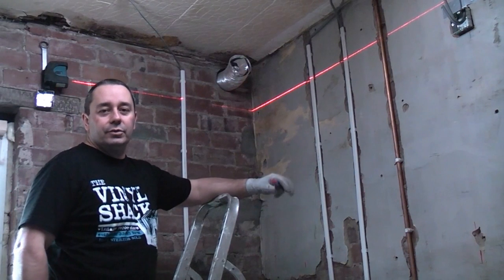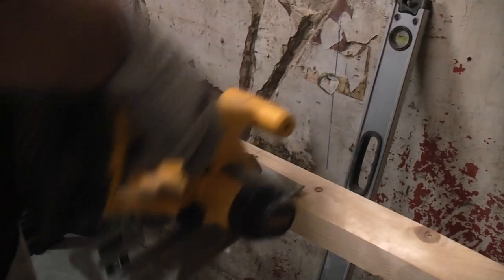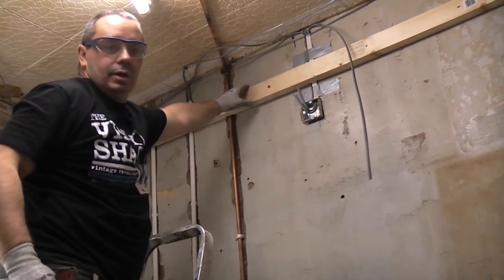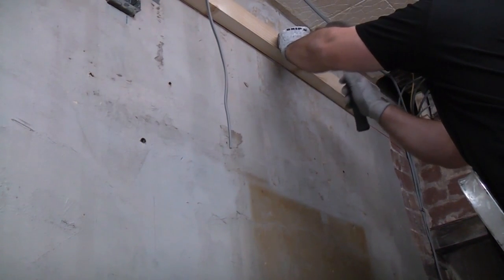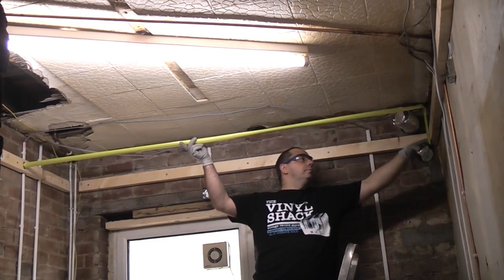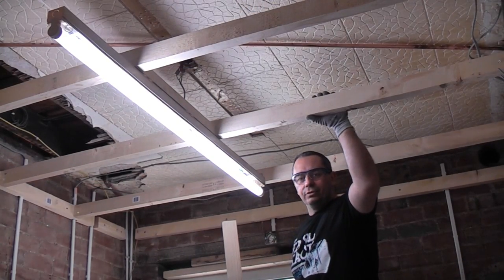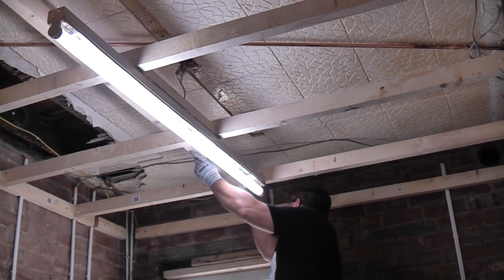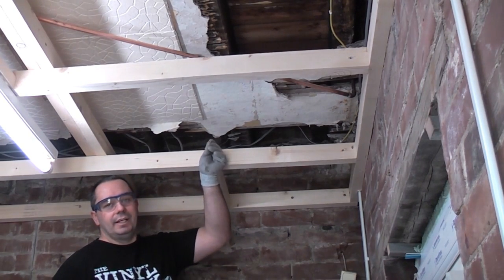How to install a stud ceiling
This shows to install a wooden stud ceiling underneath an existing ceiling, you can see some before and after pictures

Because we were short on 3*2 timber and it was a one hour journey to get some more we spaced out the joists at 600mm centres instead of the normal 400mm centres and then used a couple of lengths of 3*2 timber placed above the stud partition to strengthen it.

The ceiling was plaster boarded using half inch thick tapered edge plasterboard, then it was plaster boarded again using fire retardant plasterboard, unfortunately this could not be filmed as the room was too small for the plasterboard and the camera.